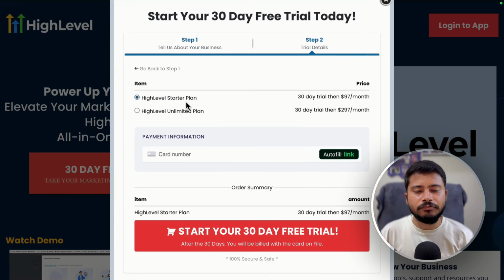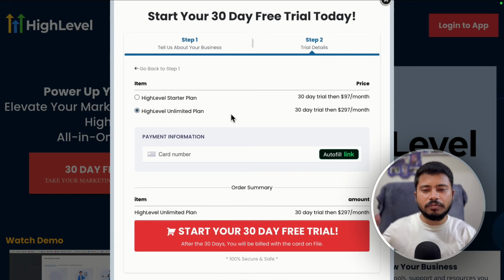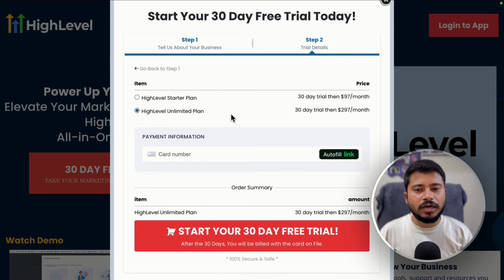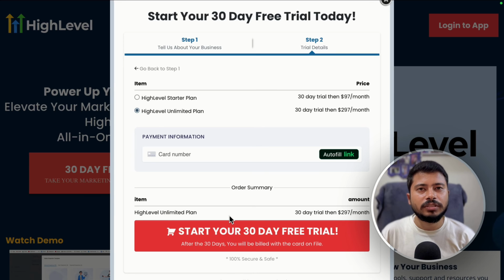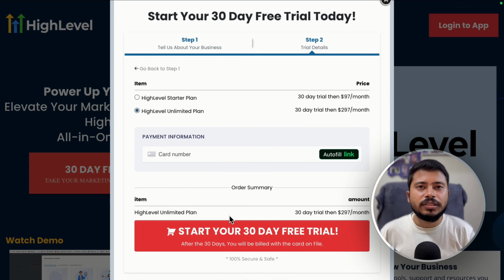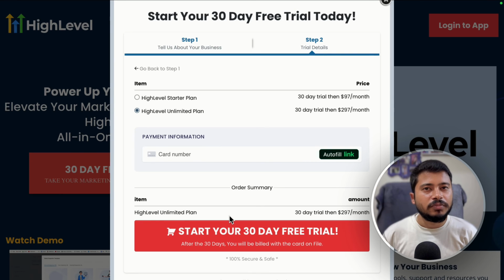GoHighLevel 30-day Free Trial 2026 (Secret Link Reveal)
GoHighLevel 30-day Free Trial 2026 (How to Use GoHighLevel for FREE?)

(extended trial link)

Watch this GoHighLevel free trial 2026 video to learn how to unlock the extended 30-day trial instead of the usual 14 days.

Here is what I’m going to cover in this GHL Free trial video:

👋 GoHighLevel 30 Day Free Trial Setup: I’ll show you step-by-step how to activate your extended free trial using a special link, how to choose between Starter and Unlimited plans, and how to cancel if it’s not for you.

👋 Deciding Between Plans: Not sure whether to pick the Starter or Unlimited plan? I’ll help you figure out which one makes the most sense based on your stage in business.

👋 How to Cancel GoHighLevel Free Trial: If you decide GoHighLevel isn’t for you, I’ll show you how to cancel before the trial ends so your card doesn’t get charged.